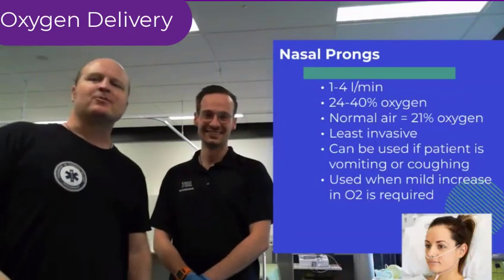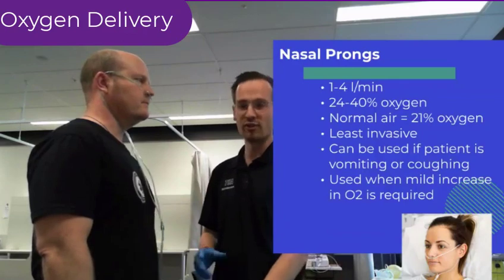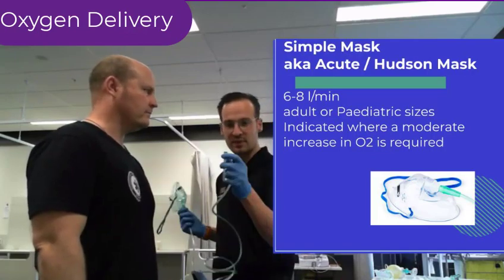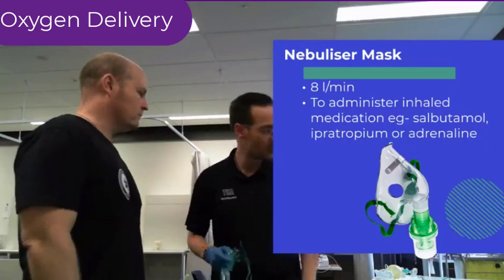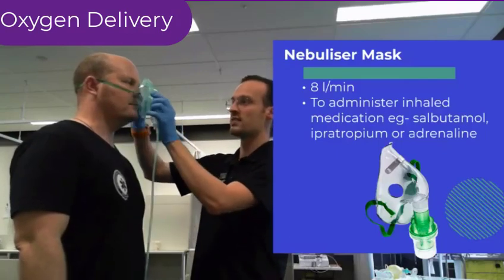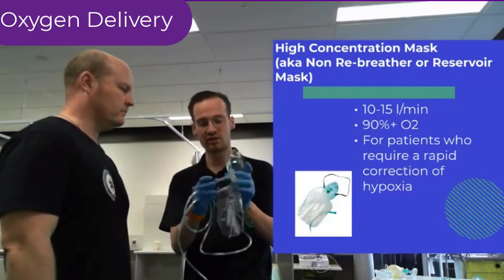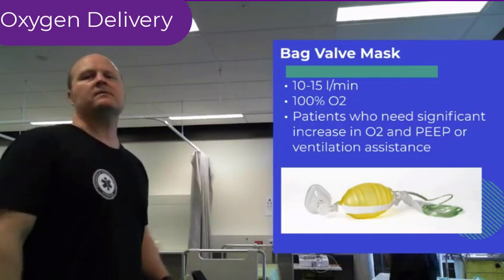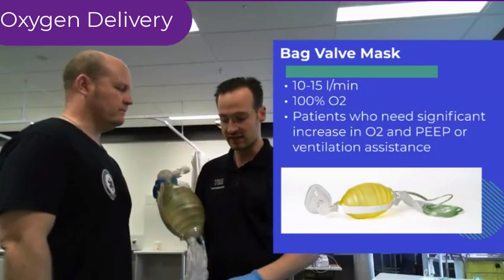Oxygen Delivery Methods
Let's discuss the different devices we use for oxygen therapy and oxygen flow rates.
An introduction to oxygen delivery devices used in the ambulance.
Nasal prongs
Simple mask / Acute mask / Hudsen mask
Nebuliser mask
High concentration mask / Non re-breather mask / Reservoir mask
Bag valve mask